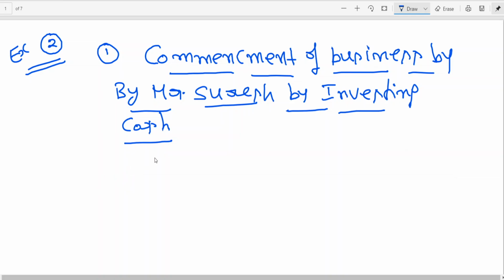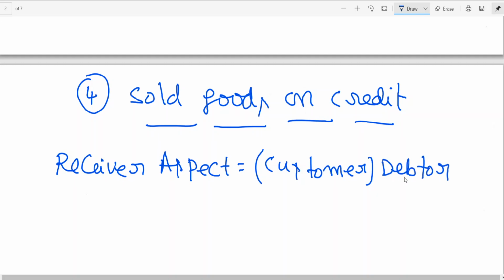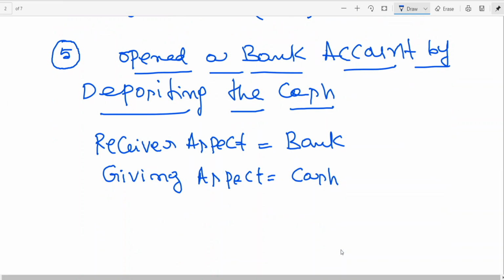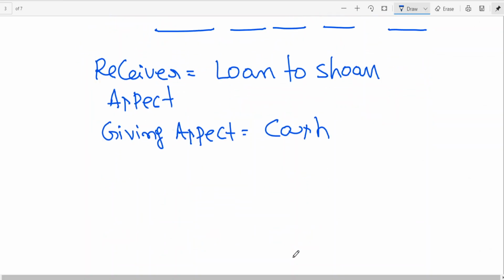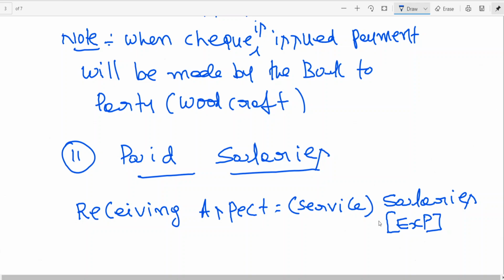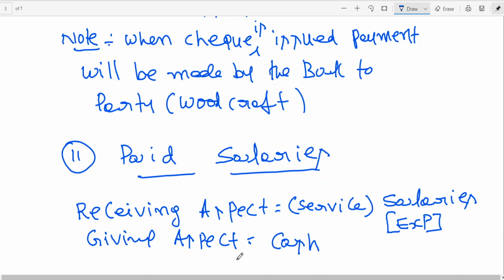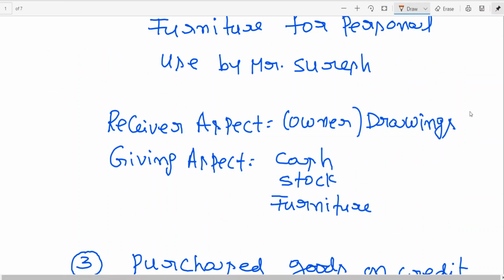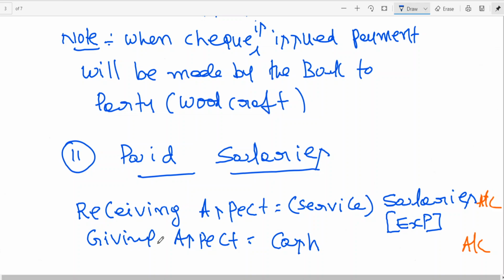CLASS 04 ACC BASICS